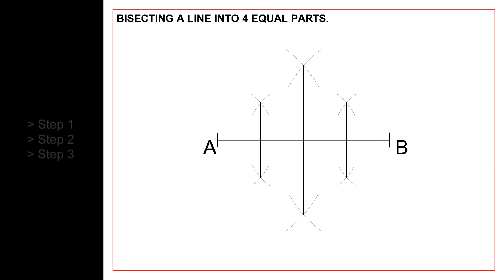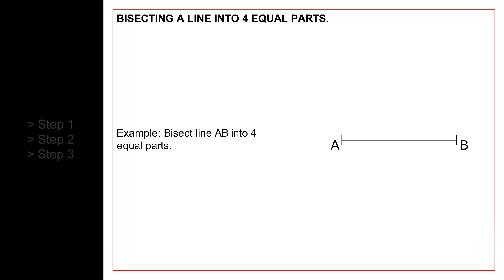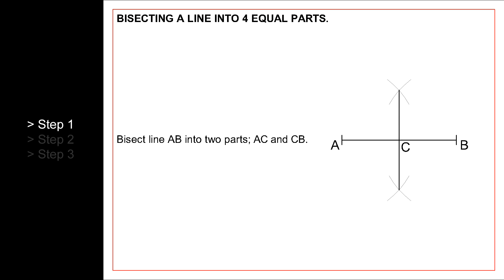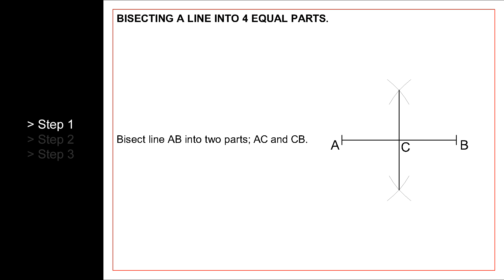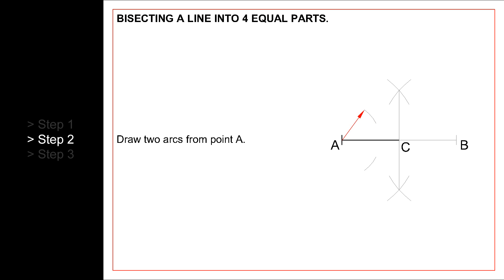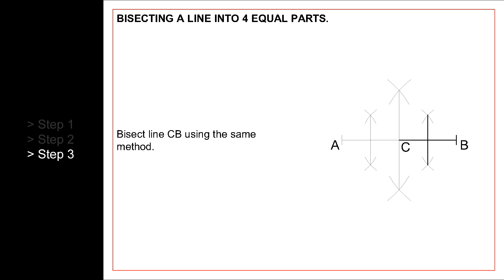Bisect a line into four equal parts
How to bisect a line into four equal parts by using ruler and compass only.